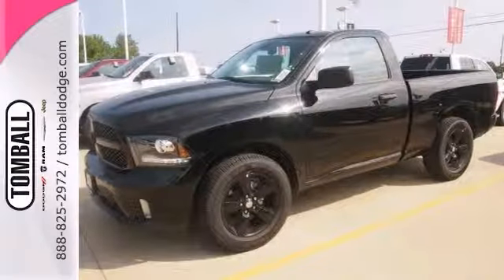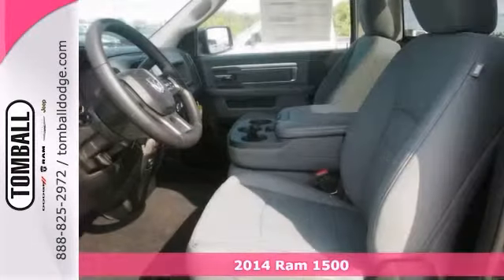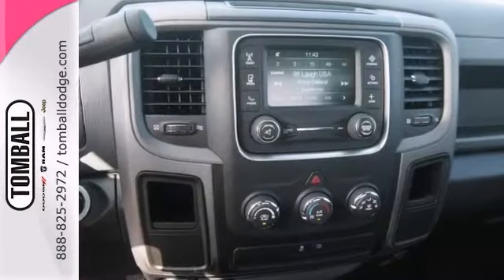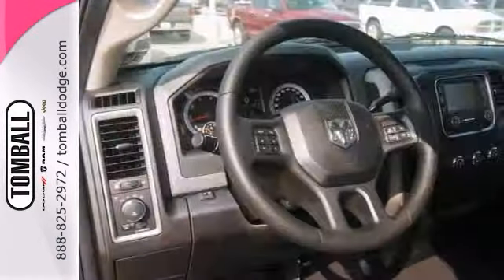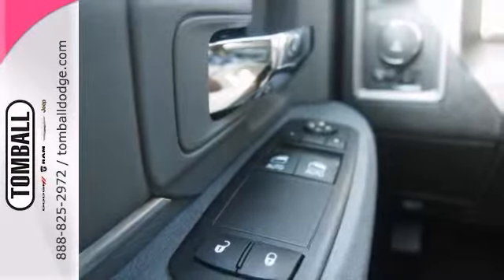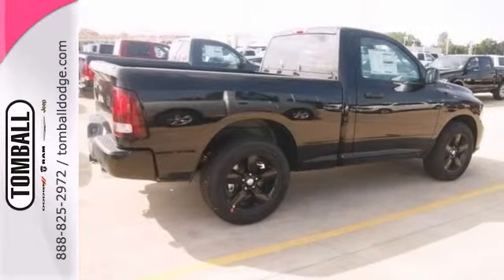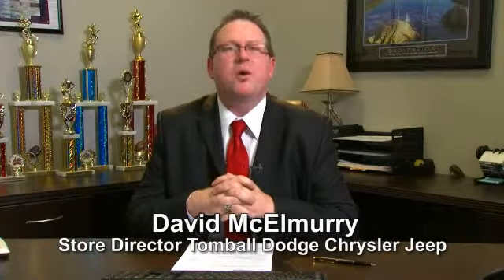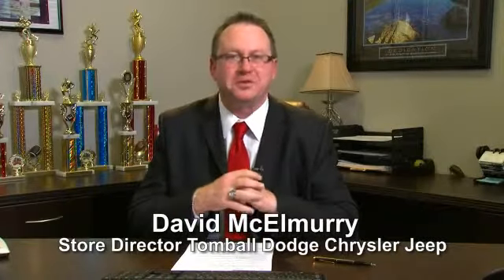2014 Ram 1500 Tomball TX Houston, TX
Year: 2014
Make: Ram
Model: 1500
Trim: SLT
Transmission: Automatic
Color: Black
Interior: Other
Stock #: S113529
This 2014 RAM 1500 Lone Star might be the one you've been waiting for. We're offering a great deal on this one at $36,607. Compare that to the $39,670 offered elsewhere. Is this the vehicle you've been waiting for? Come on down and find out for yourself!

Our Service Hours Are:

7:00 am to 6:00 pm Monday through Friday

8:00 am to 4:00 pm on Saturday

Our Sales Hours Are:

8:00 am to 9:00 pm Monday through Saturday

Address:
23777 SH 249